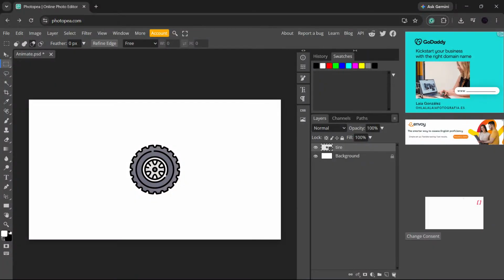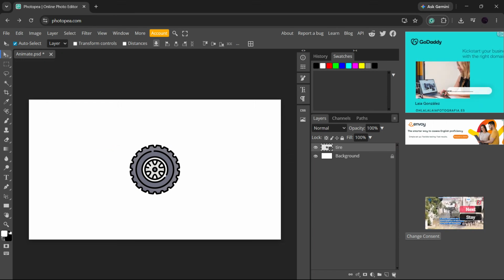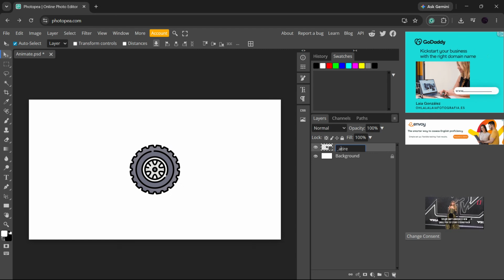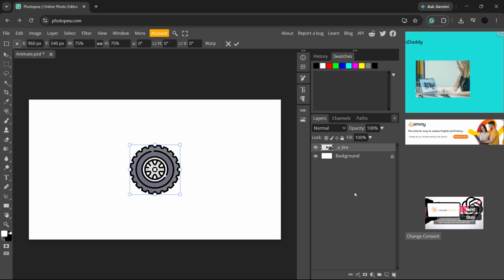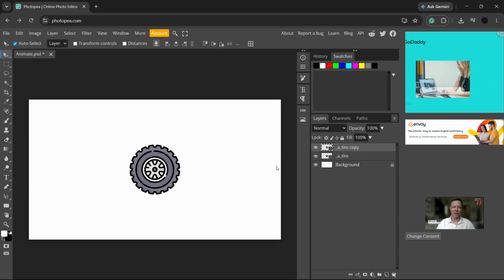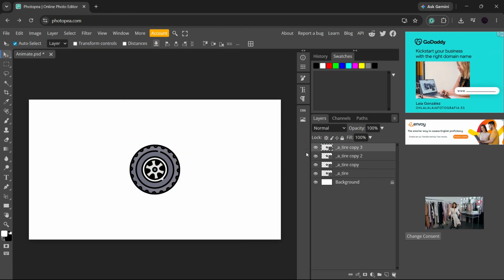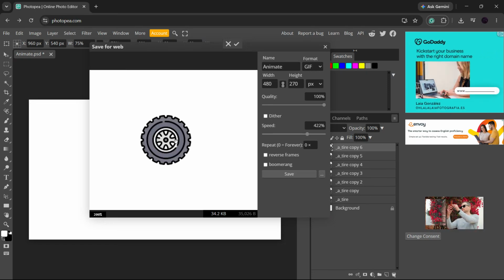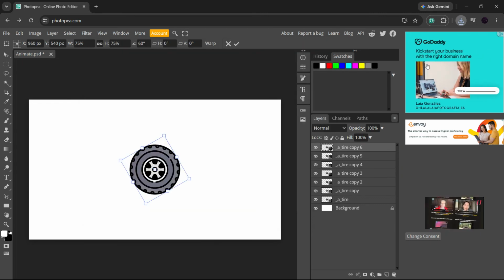How To Animate In Photopea (Easy Step-By-Step Guide)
Learn how to animate in Photopea using simple layer duplication and GIF export. This step-by-step tutorial shows you how to rename layers, create motion frames, and save your animation as a looping GIF.

🕚Timestamps:
0:00 Intro
0:19 Set Up Your Layers and Rename
0:58 Build The Animation Frames
1:56 Export The Animation
2:47 Final Tips And Outro

✍️What You'll Learn In This Video:
• How To Set Up Layers For Animation In Photopea
• How To Rename Layers With The _A_ Prefix
• How To Duplicate Layers To Create Motion Frames
• How To Use The Move Tool For Frame By Frame Animation
• How To Export An Animated GIF From Photopea
• How To Adjust Speed, Reverse, And Repeat Settings
• How To Save A Clean High Quality Animation

💡Pro Tips:
• Use small movement changes between each duplicated layer for smoother animation.
• Keep the subject on separate layers from the background for easier control.
• Test your GIF preview before exporting to make sure the motion looks natural.
• Use the boomerang option for a back-and-forth effect without rebuilding frames.
• Set repeat to 0 if you want the GIF to loop continuously.